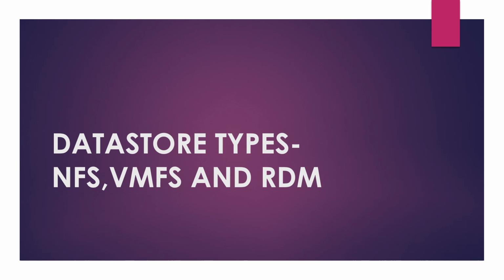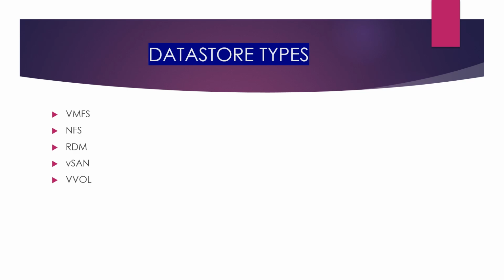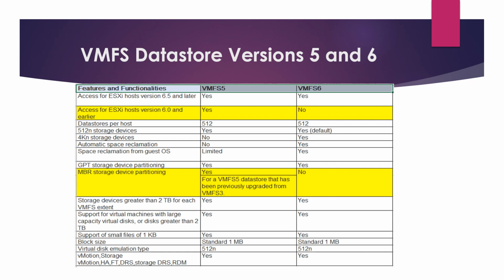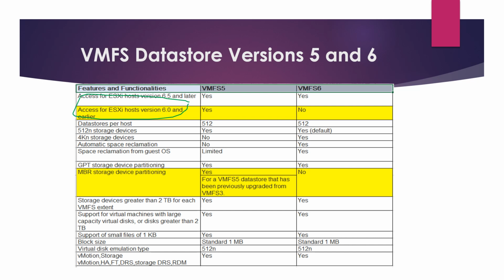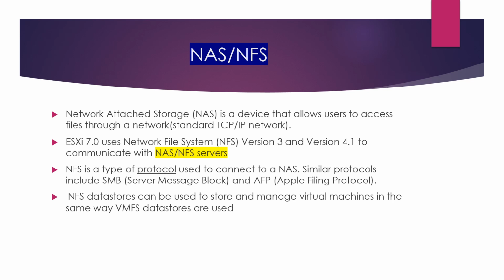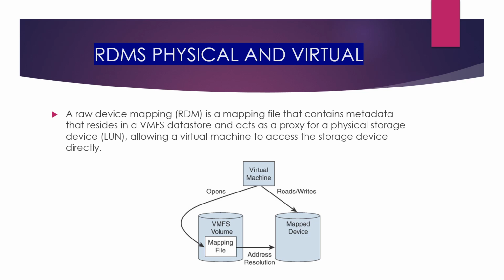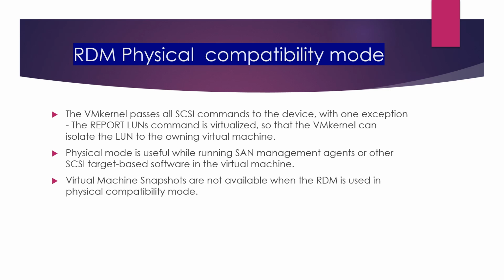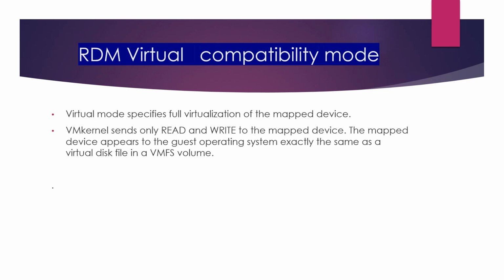DATASTORE TYPES NFS,VMFS AND RDM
DATASTORE TYPES, Raw Device Mapping
VMFS,NFS,RDM,